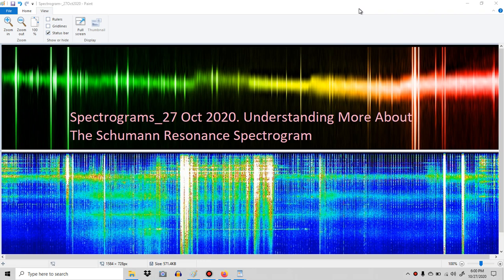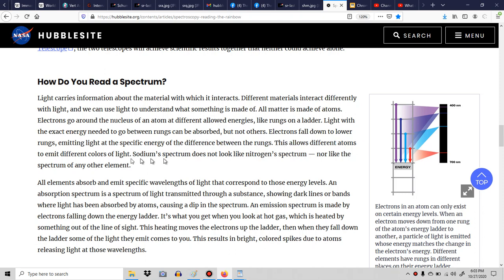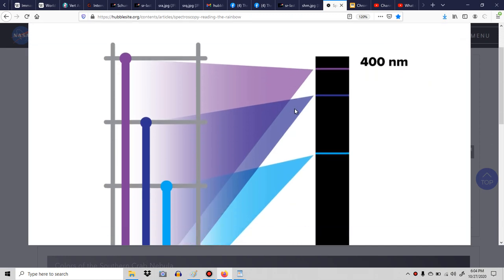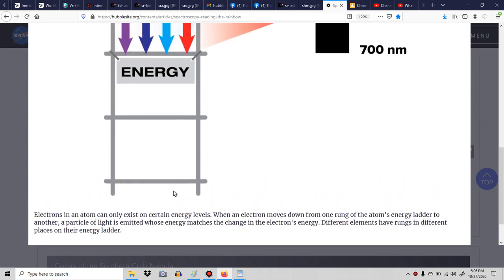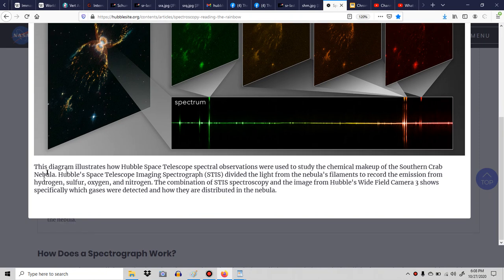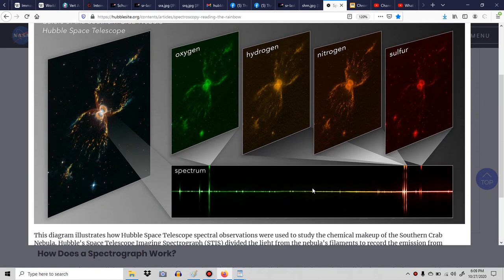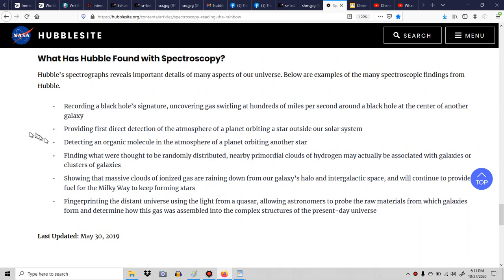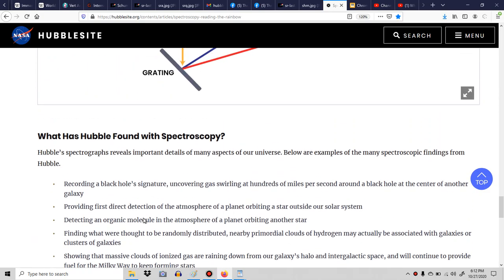27 oct 2020. Schumann Spectrograms: Reading The Radio. Understanding the Spectrogram Part B.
27 oct 2020. Schumann Spectrograms: Reading The Radio.  Understanding the Spectrogram of the Schumann Resonances, Part B.
Now that I have the "adult version" of the capture software, I'm not imposed to a 10 minute cut-off. I took good advantage of it...and stuck a few minutes of the test audio song onto the end. Hope you enjoy.

Comparing the types of spectroscopes, between the optical light, as opposed to the radio frequency range.
Spectrogram of Voice.
Spectroscopy: Reading the Rainbow . An image tells us what something looks like; a spectrum tells us what it is.

How Do You Read a Spectrum?
Energy Ladder
Electrons in an atom can only exist on certain energy levels. When an electron moves down from one rung of the atom's energy ladder to another, a particle of light is emitted whose energy matches the change in the electron's energy. Different elements have rungs in different places on their energy ladder.

Light carries information about the material with which it interacts. Different materials interact differently with light, and we can use light to understand what something is made of. All matter is made of atoms. Electrons go around the nucleus of an atom at different allowed energies, like rungs on a ladder. Light with the exact energy needed to go between rungs can be absorbed, but not others. Electrons fall down to lower rungs, emitting light at the specific energy of the difference between the rungs. This allows different atoms to emit different colors of light. Sodium’s spectrum does not look like nitrogen’s spectrum — nor like the spectrum of any other element.

All elements absorb and emit specific wavelengths of light that correspond to those energy levels. An absorption spectrum is a spectrum of light transmitted through a substance, showing dark lines or bands where light has been absorbed by atoms, causing a dip in the spectrum. An emission spectrum is made by electrons falling down the energy ladder. It’s what you get when you look at hot gas, which is heated by something out of the line of sight. This heating moves the electrons up the ladder, then when they fall down the ladder some of the light they emit comes to you. This results in bright, colored spikes due to atoms releasing light at those wavelengths.
Colors of the Southern Crab Nebula
This diagram illustrates how Hubble Space Telescope spectral observations were used to study the chemical makeup of the Southern Crab Nebula. Hubble's Space Telescope Imaging Spectrograph (STIS) divided the light from the nebula's filaments to record the emission from hydrogen, sulfur, oxygen, and nitrogen. The combination of STIS spectroscopy and the image from Hubble's Wide Field Camera 3 shows specifically which gases were detected and how they are distributed in the nebula.
How Does a Spectrograph Work?

A spectrograph passes light coming into the telescope through a tiny hole or slit in a metal plate to isolate light from a single area or object. This light is bounced off a special grating, which splits the light into its different wavelengths (just like a prism makes rainbows). The split light lands on a detector, which records the spectrum that is formed.
Spectrograph diagram

What Has Hubble Found with Spectroscopy?

Hubble’s spectrographs reveals important details of many aspects of our universe. Below are examples of the many spectroscopic findings from Hubble.

    Recording a black hole’s signature, uncovering gas swirling at hundreds of miles per second around a black hole at the center of another galaxy
    Providing first direct detection of the atmosphere of a planet orbiting a star outside our solar system
    Detecting an organic molecule in the atmosphere of a planet orbiting another star
    Finding what were thought to be randomly distributed, nearby primordial clouds of hydrogen may actually be associated with galaxies or clusters of galaxies
    Showing that massive clouds of ionized gas are raining down from our galaxy’s halo and intergalactic space, and will continue to provide fuel for the Milky Way to keep forming stars
    Fingerprinting the distant universe using the light from a quasar, allowing astronomers to probe the raw materials from which galaxies form and determine how this gas was assembled into the complex structures of the present-day universe